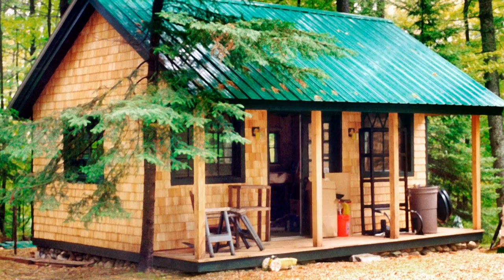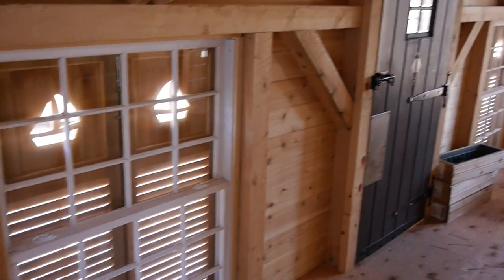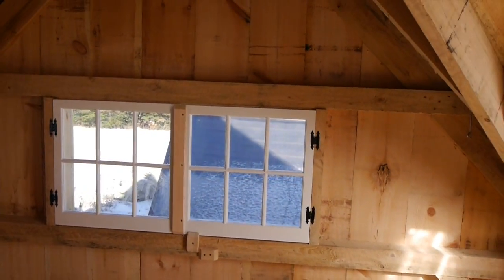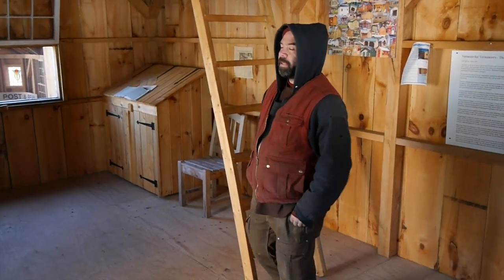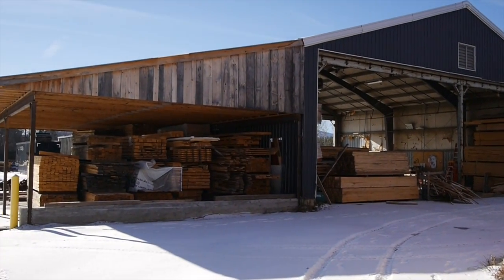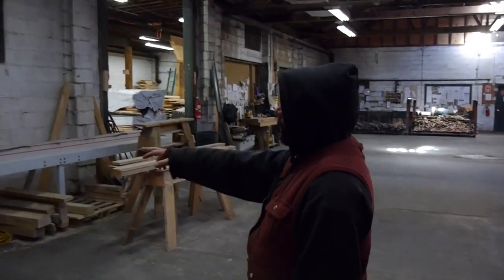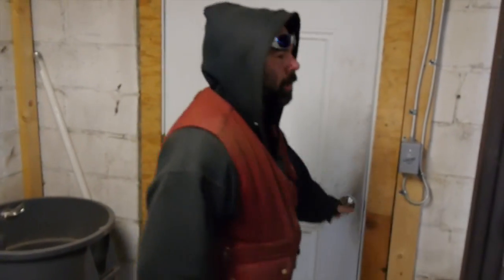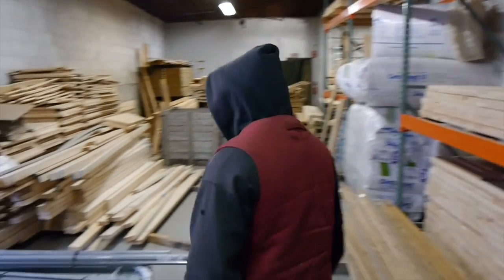SIX Tiny Houses/Cabins in VT (Jamaica Cottage Shop Tour w/Deek)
Derek "Deek" Diedricksen (HGTV/DIY Network's "Tiny House Builders"), with his brother, Dustin, joins the owner of The Jamaica Cottage Shop (Domenic Mangano) on a tour of their huge cabin, house, and shed building facilities in southern Vermont. Six cabins are shown, all varying in size and style, and you'll get a tour of the behind the scenes workings of this mom n' pop company in South Londonderry, Vermont- one that has been around for 19 years now!